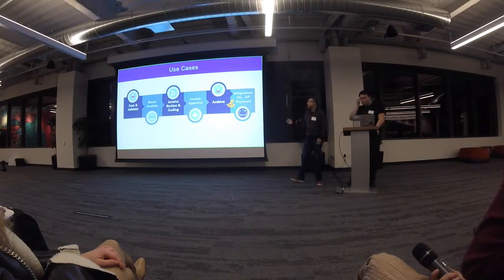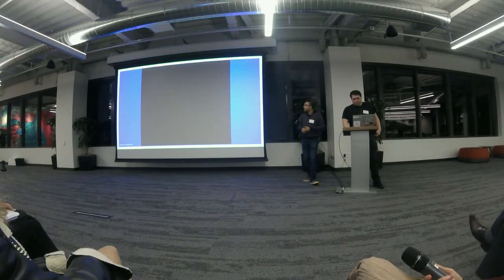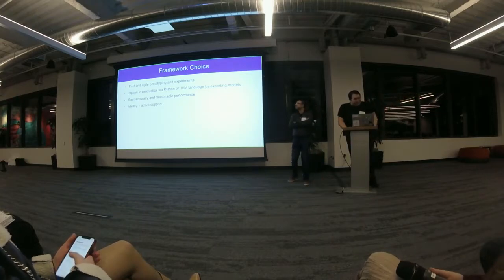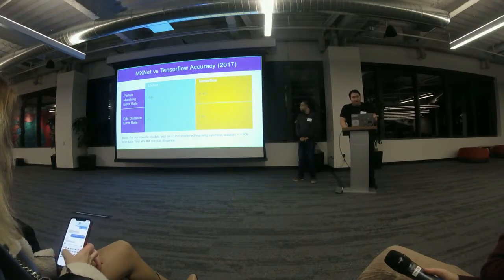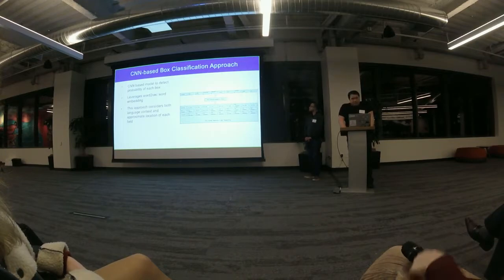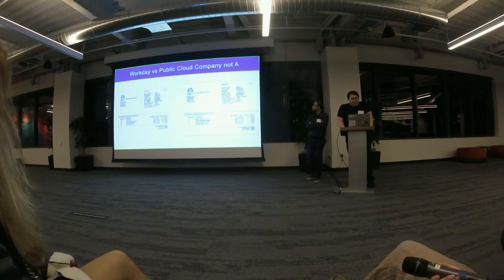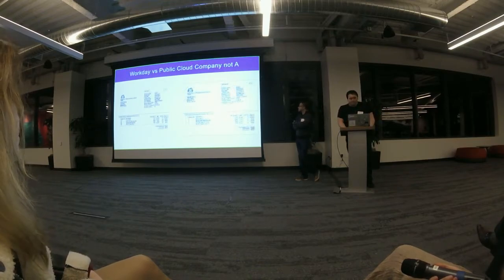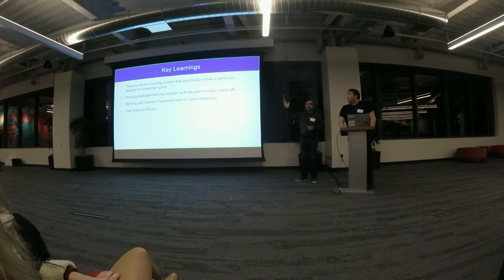SFBigAnalytics_2019_02_27: Document Understanding using Multi-stage Machine Learning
Workday is an enterprise SaaS company with products and services in the areas of HCM, Financials, Payroll, Analytics, Planning, etc. Our use of machine learning spans across all product areas. Today we will be talking about how we apply machine learning to automate document information extraction business processes which have been traditionally done manually or semi-manually. The techniques we have applied are deep learning based approaches in Computer Vision and Natural Language Processing. The results are competitive with major public cloud providers and have high rate of automation.

Speakers: Henry Zhang and Vivek Srivastava (Workday)

Henry Zhang is lead Machine Learning Scientist and Engineer in the machine learning team at Workday. His current focus is on machine learning technology that can be applied to multiple product use cases across the entirety of enterprise software space. He holds a B.S. and M.S. from University of Waterloo and University of Toronto in Computer Science.

Dr. Vivek Srivastava is the Machine Learning Product Manager at Workday. He has over 10 years of experience in building scalable products. Currently, he is responsible for roadmap creation, product evangelization and prioritization for the ML platform of Workday. Vivek has a PhD in Computer Engineering from Virginia Tech.